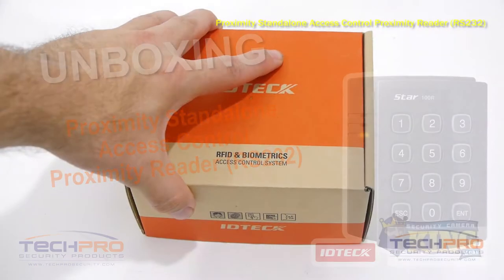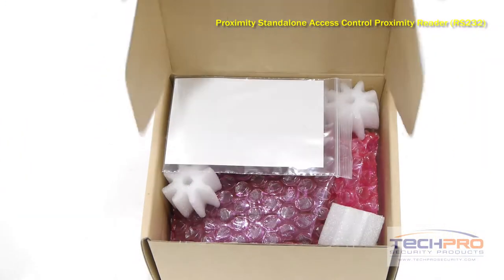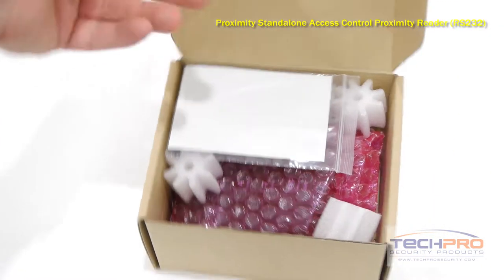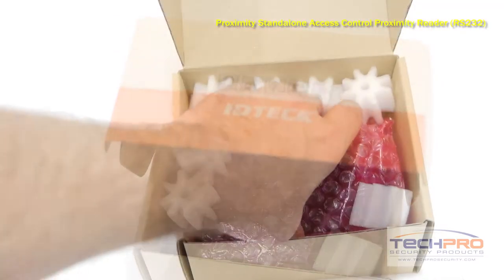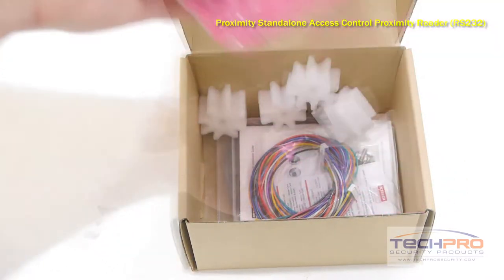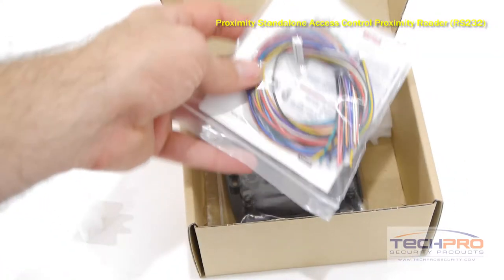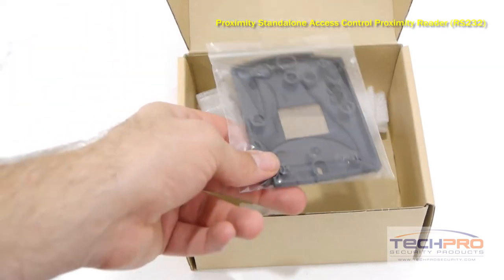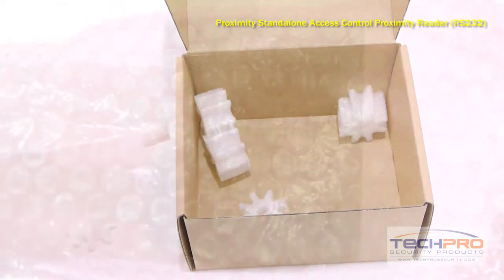Unboxing - Proximity Standalone Access Control Proximity Reader (RS232)